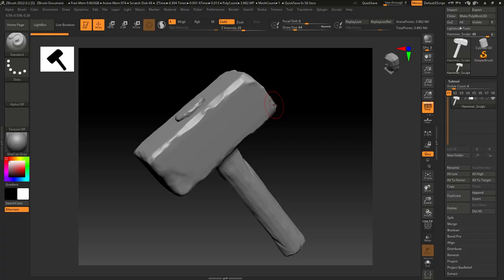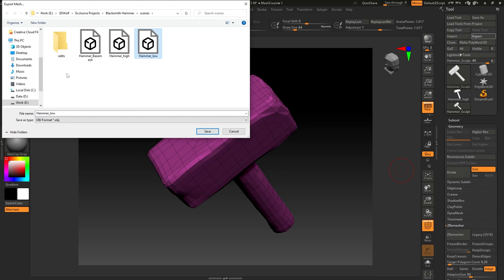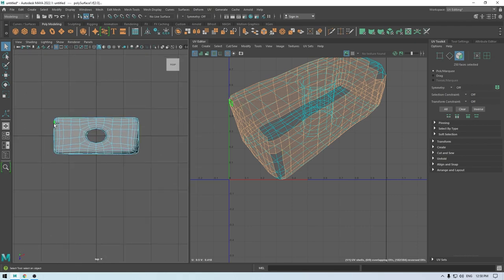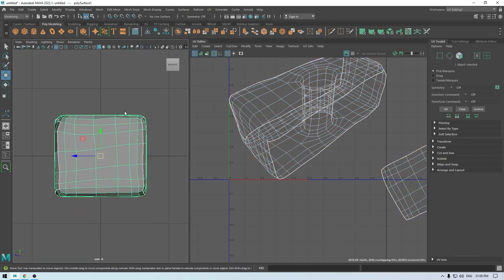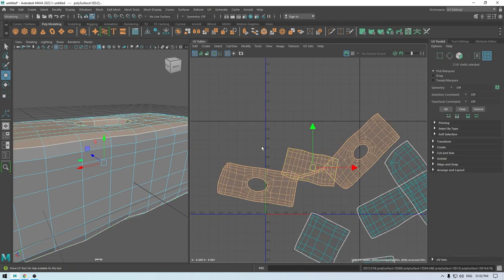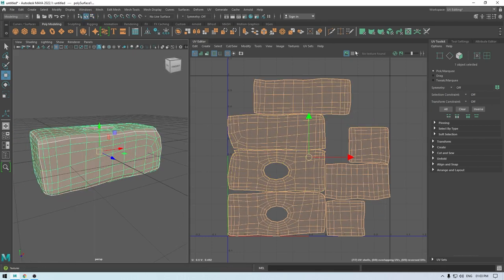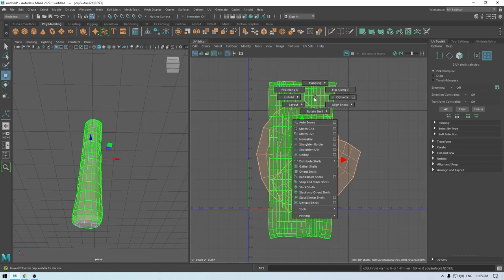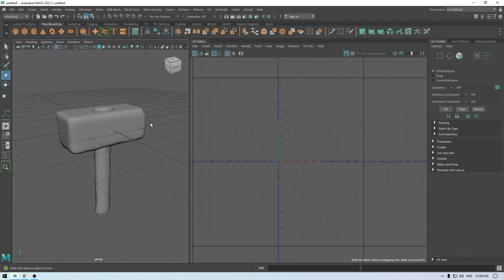BLACKSMITH HAMMER | Game Prop Modeling in Maya, Zbrush and Substance Painter | 3. UV Unwrapping